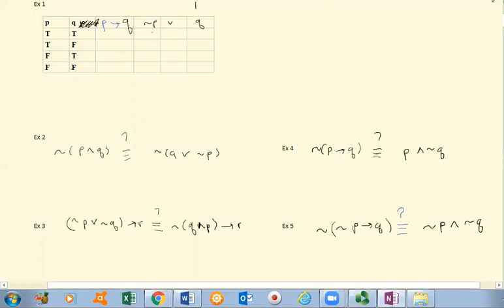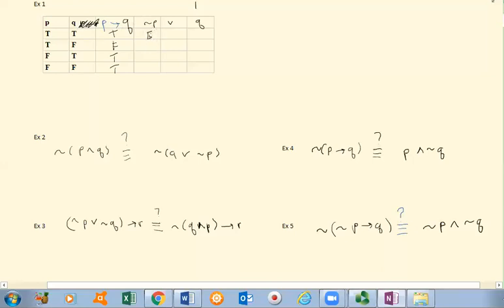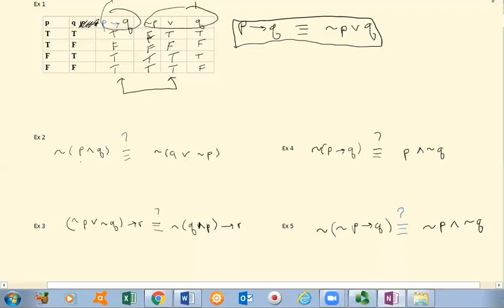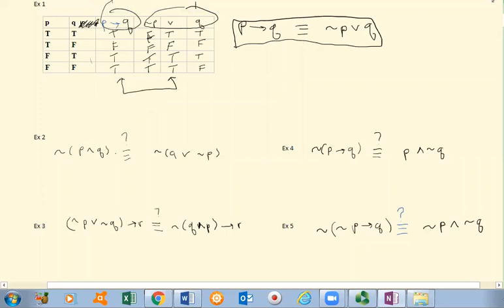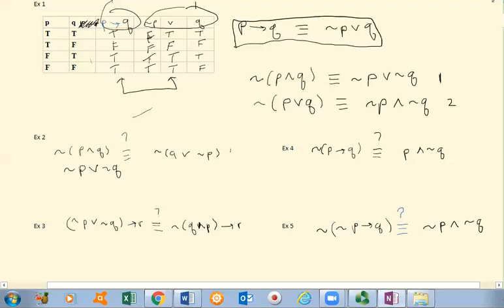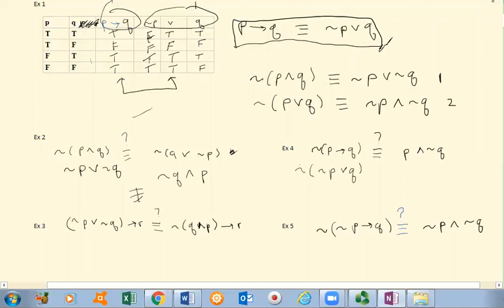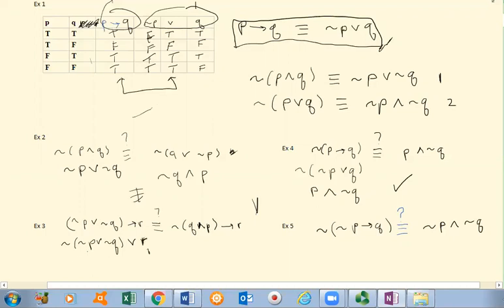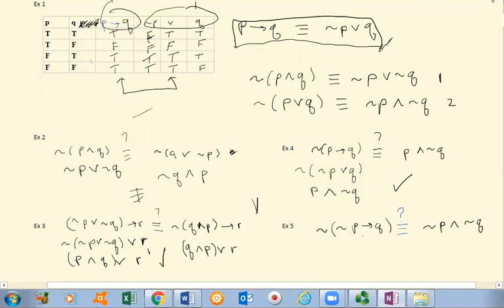3.4 Ex 1 to 5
Showing logical statements are equivalent